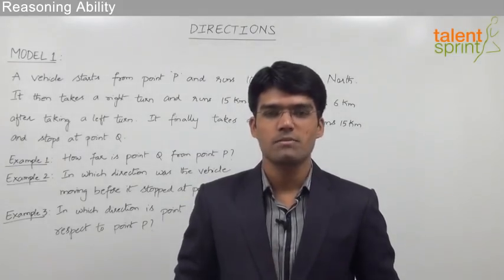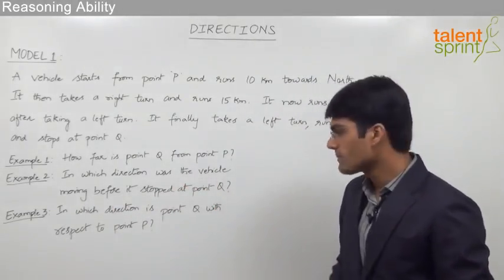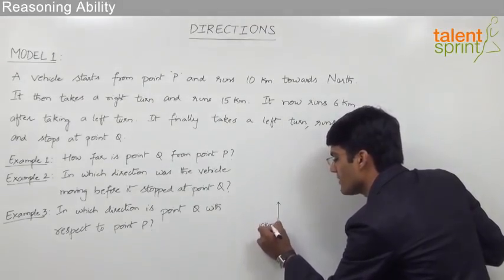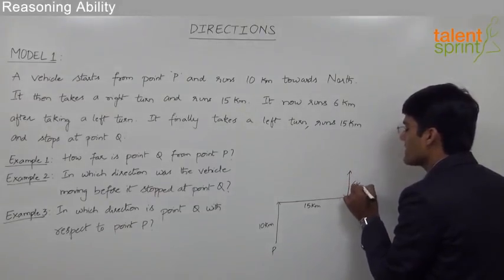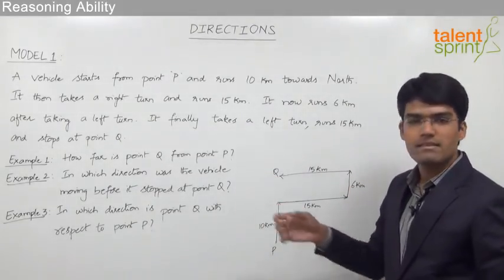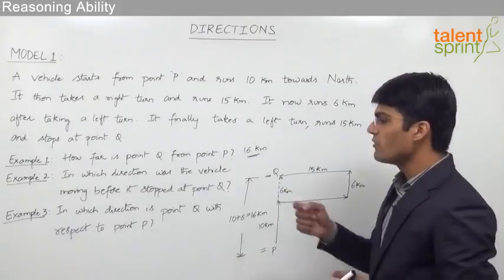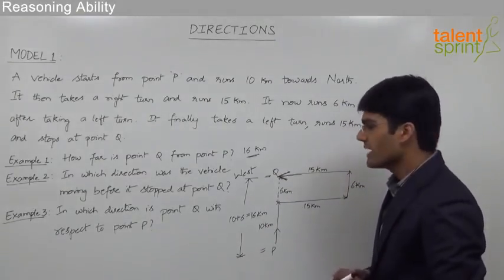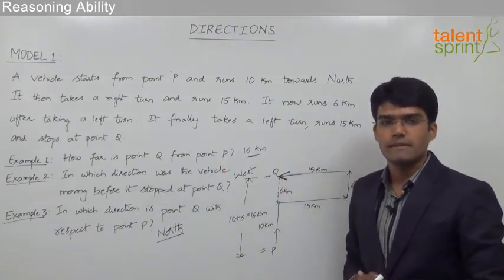Directions | Basic Model 1 - Tracing the Path | TalentSprint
Subject: Reasoning Ability
Topic: Directions
Sub-topic: Basic Model 1 - Tracing the Path

Question: A vehicle starts from point P and runs 10 km towards North, It takes a right turn and runs 15 km. It now runs 6 km after taking a left turn. It finally takes a left turn, runs 15 km and stops at point Q?
i. How far is point Q with respect to point P?
1) 16 km     2) 25 km      3) 4 km       4) 20 km        5) None of these
ii. Towards which direction was the vehicle moving before it topped at point Q?
1) North       2) East        3) South     4) West          5) North-West
iii. In which direction point Q with respect to P?
1) East         2) South      3) West      4) North-West     5) North

Happy learning!